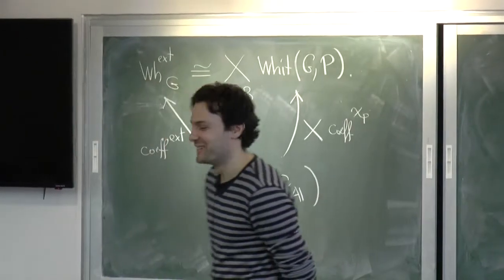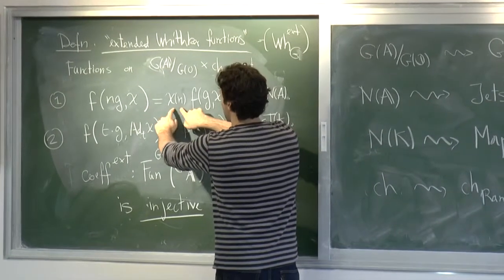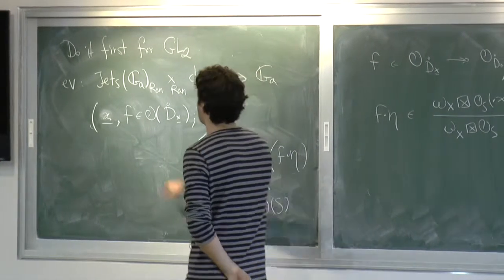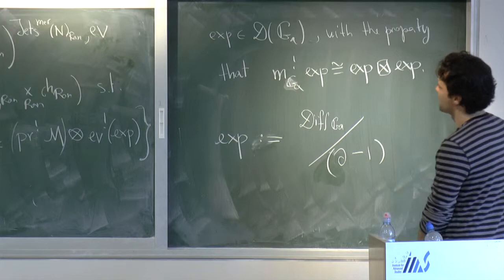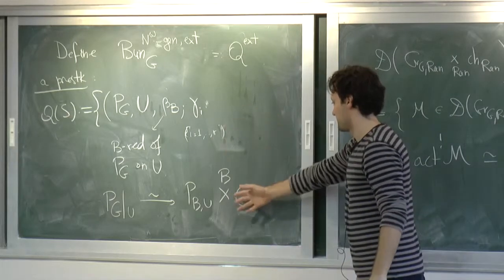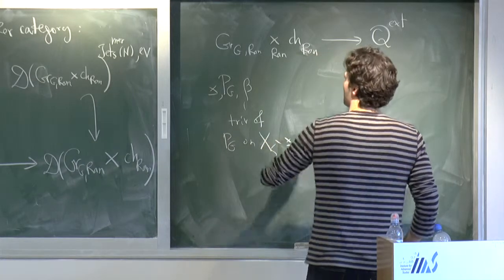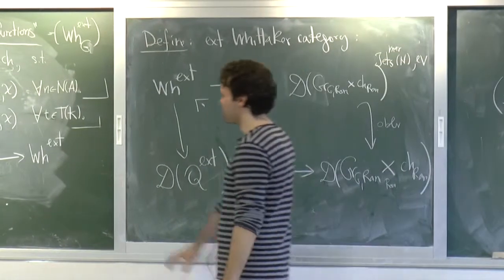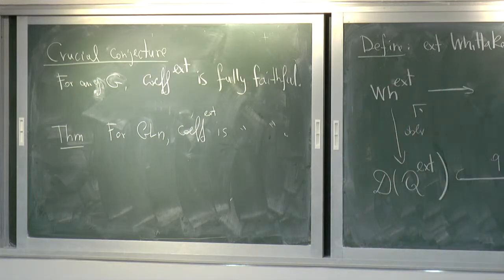Tutorial on Global Whittaker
Day 4: Wednesday, March 19